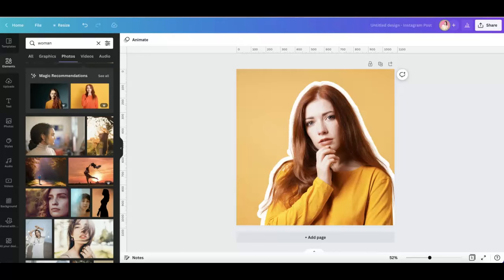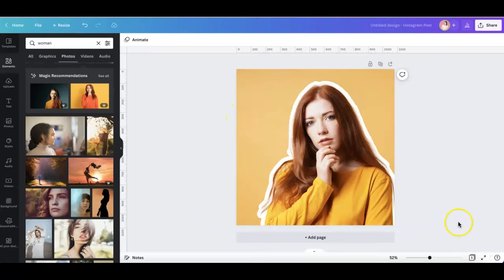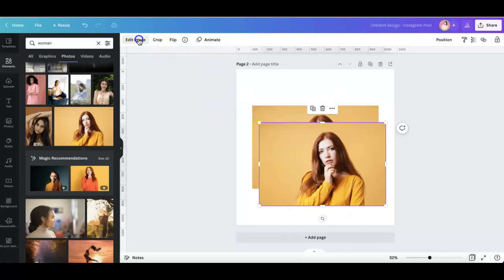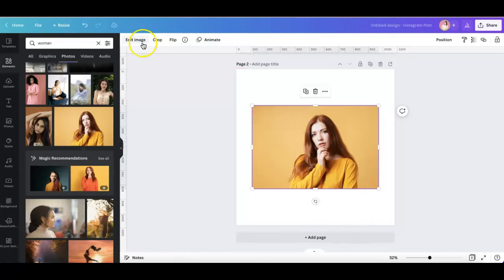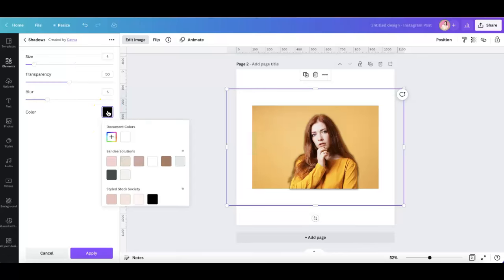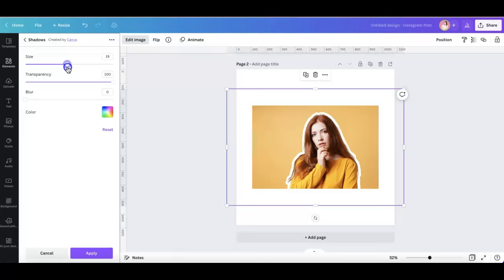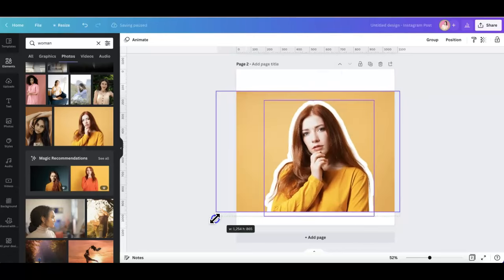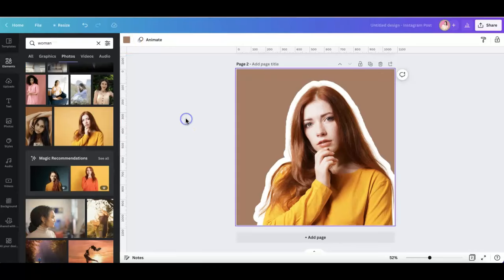How to Add a White Outline in a Photo in Canva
Learn how to add a WHITE OUTLINE around a photo in Canva.

Wants FREE Canva Templates? Follow me on Canva